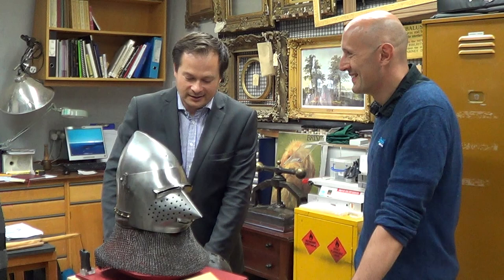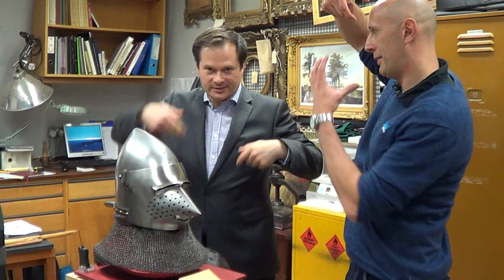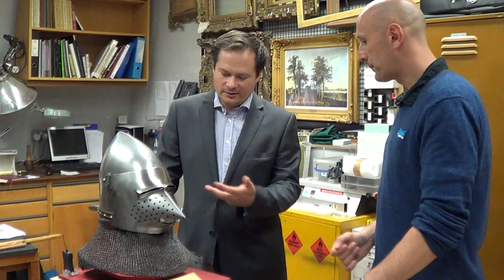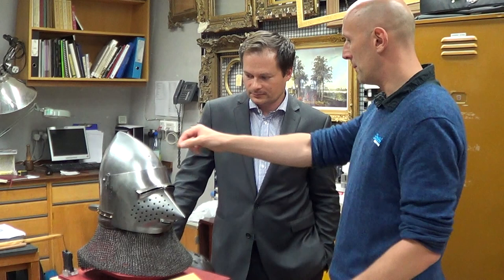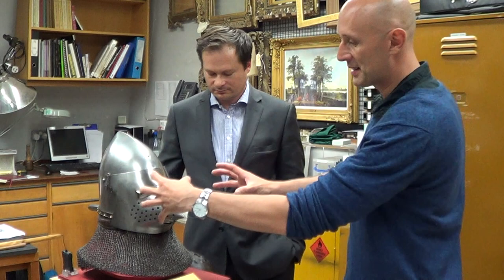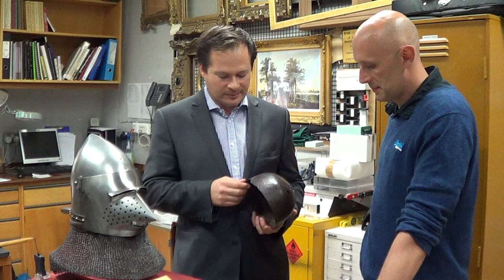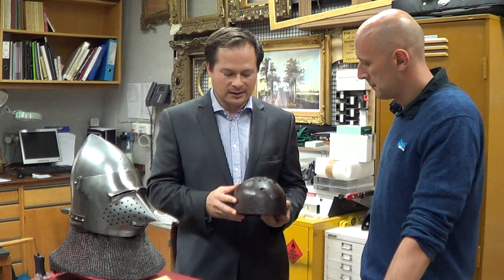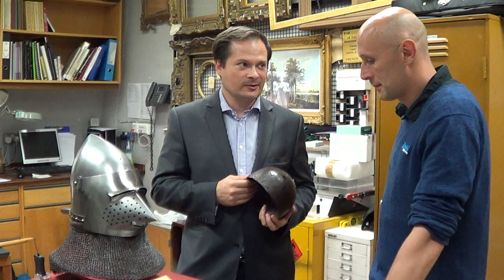With Tobias Capwell (Wallace Collection) discussing Agincourt & bascinets - Part 3